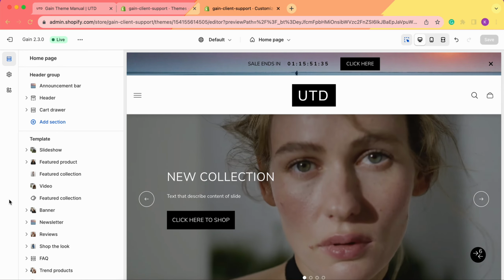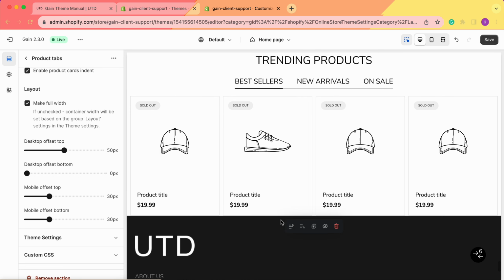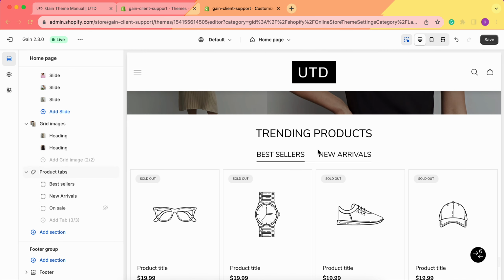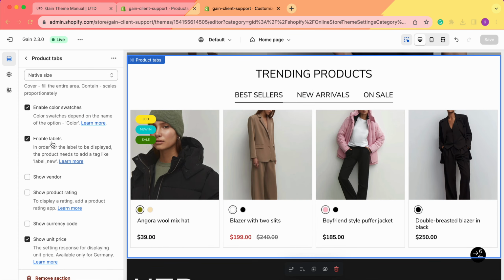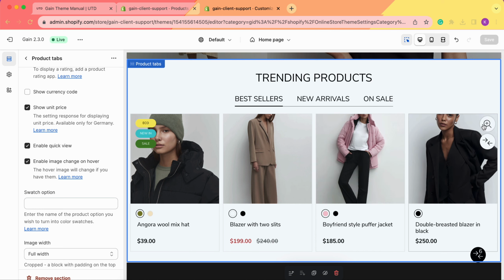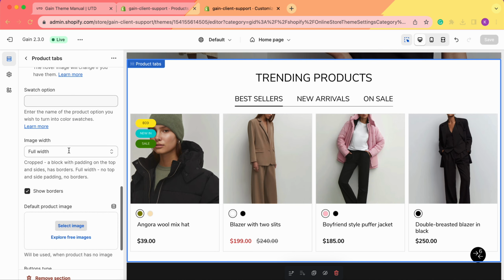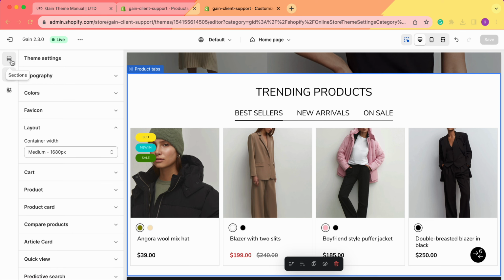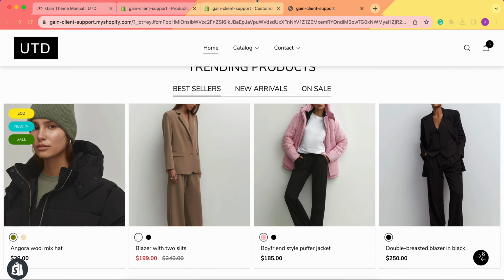How to set up the Product Tabs section, Gain Shopify theme Version 2.3.0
In this video, we'll show you how to set up the Product Tabs section, Gain Shopify theme Version 2.3.0